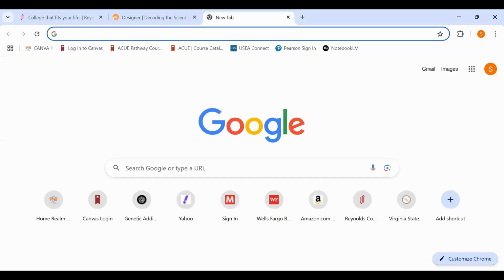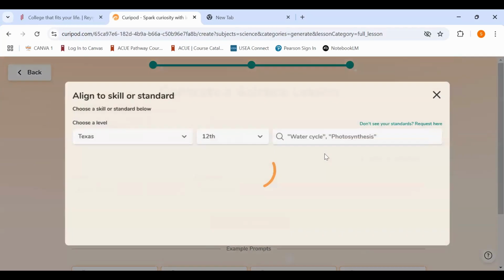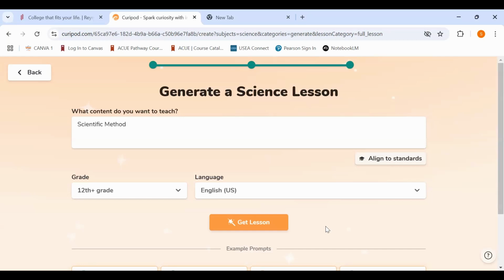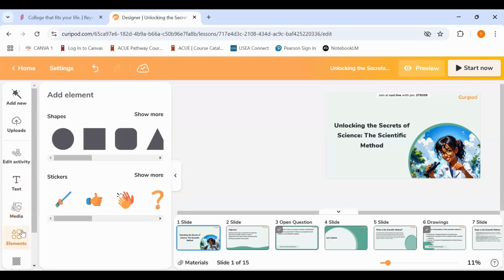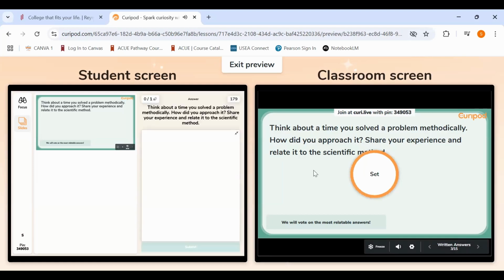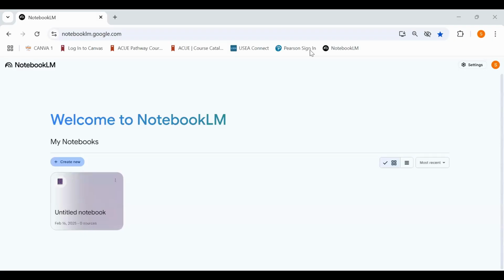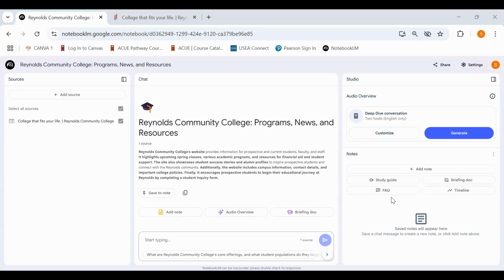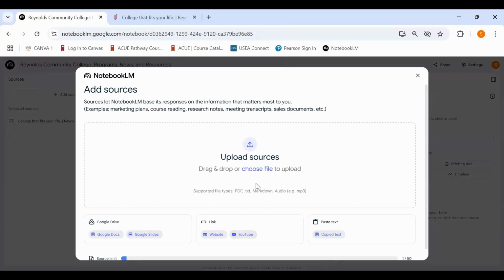Curipod & NotebookLM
Presented by Shalini Upadhyaya on February 19, 2025.

Join us for a dynamic lecture series focused on the hottest trends in AI! Explore cutting-edge developments, emerging technologies, and their societal impacts with Shalini Upadhyaya. Stay informed and inspired as we delve into the current landscape of artificial intelligence and its future possibilities. Don’t miss out!

RESOURCES

TIMESTAMPS

00:00 - Introduction
02:10 - Curipod
09:58 - NotebookLM